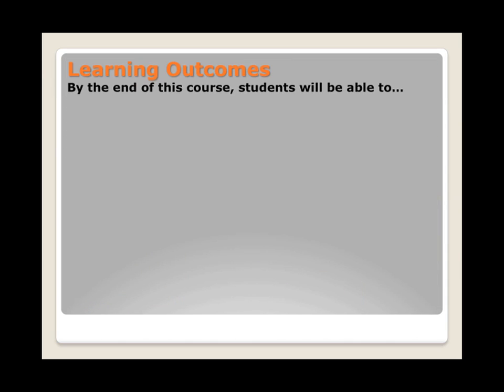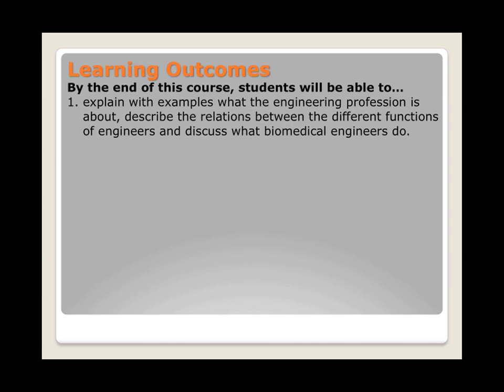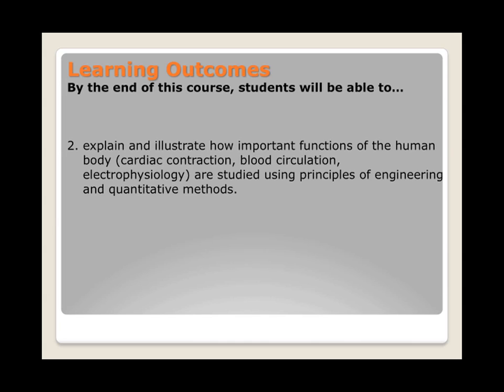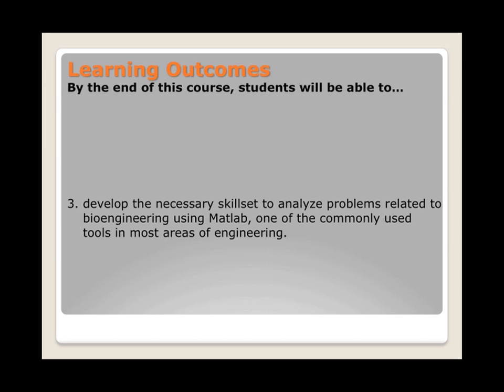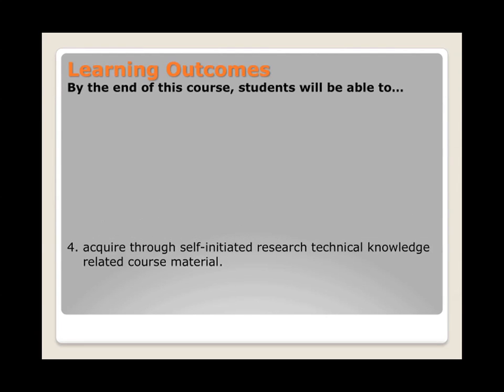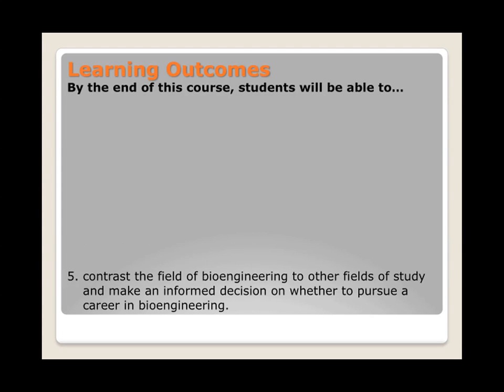BENG 101 - Welcome Lecture